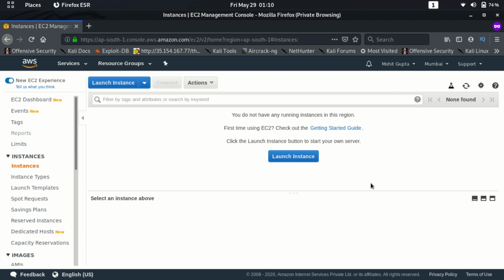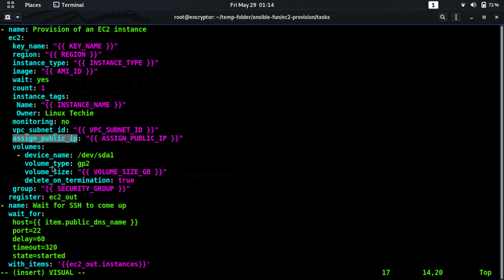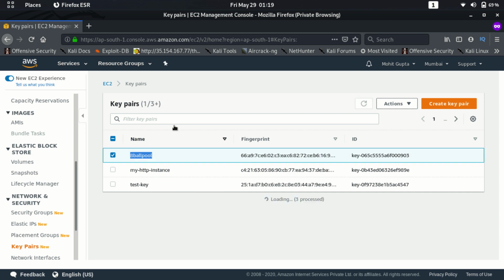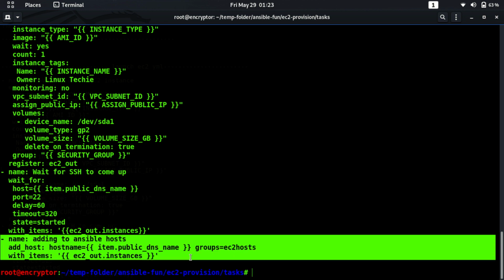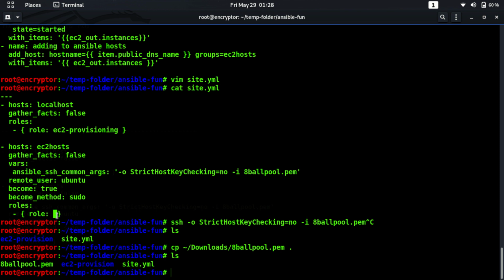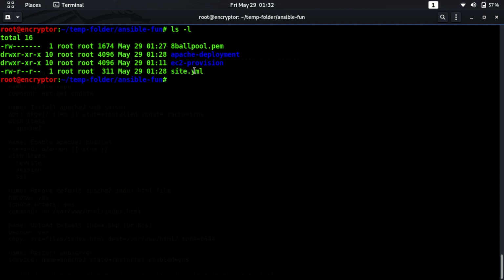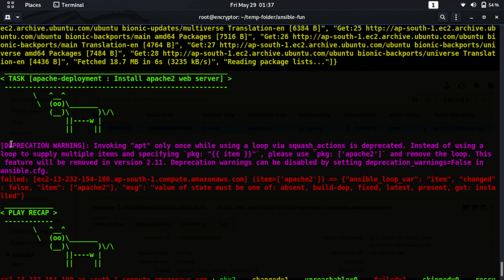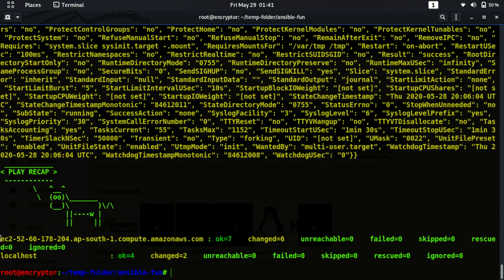Ansible EC2 Provisioning And Deployment | Ansible Cloud Automation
Ansible is an open-source software provisioning, configuration management,cloud provisioning and application-deployment tool.In this video tutorial it is explained that how we can use ansble role / playbook to provision an ec2 instance with custom configuration and deployment over launched ec2 instance.After watching this video you will have proper ideo of provisioning an ec2 instance with ansible. In this video leacture below topics are covered.

- What is Ansible Role
- Ansible ec2 provisioning
- AWS provisioning with Ansible
- Provision an ec2 instance with Ansible
- launch ec2 and configure launched ec2 instance at the same time